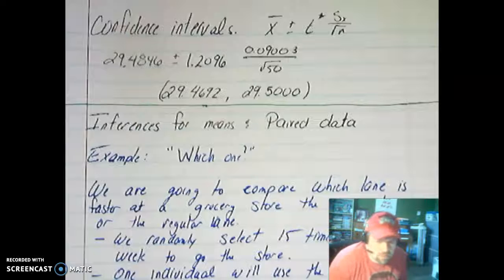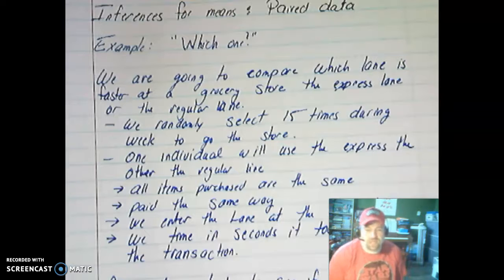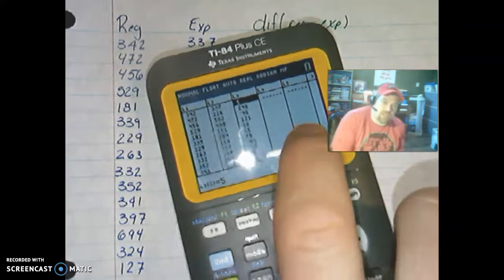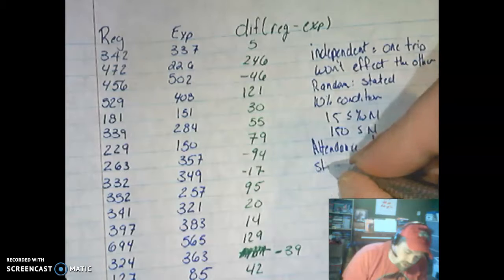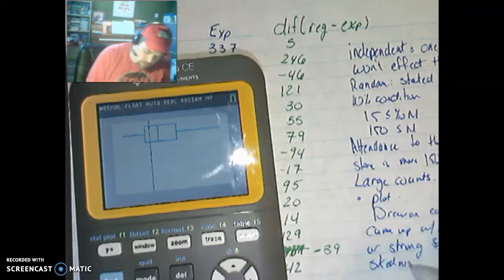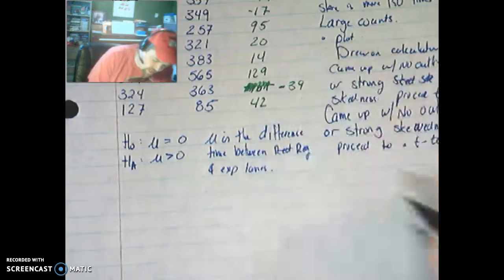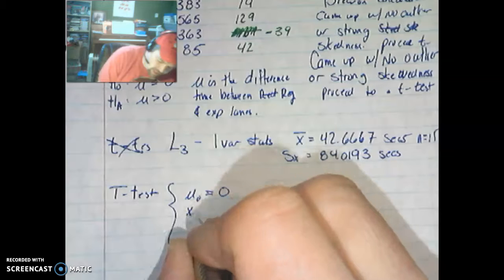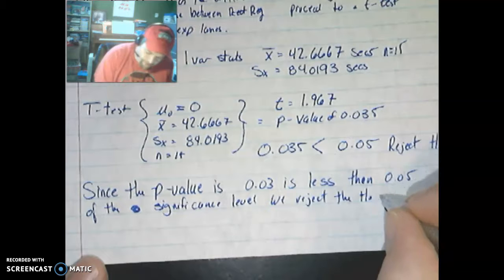9.3 Inferences for means: Paired Data Video #6